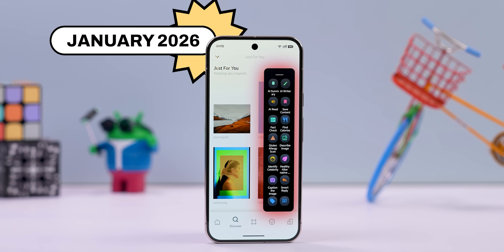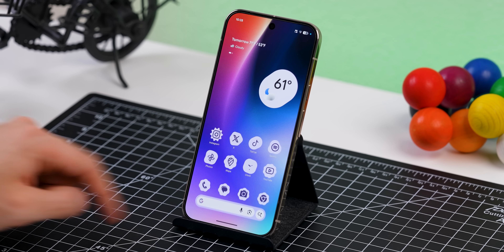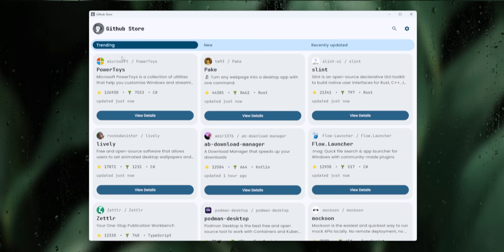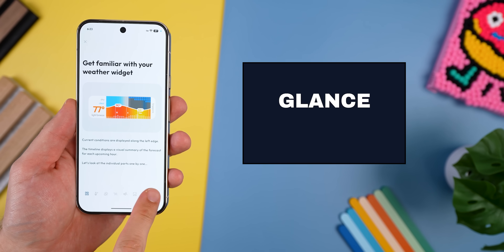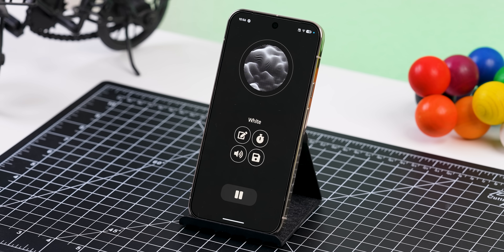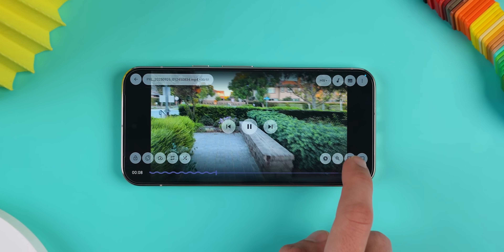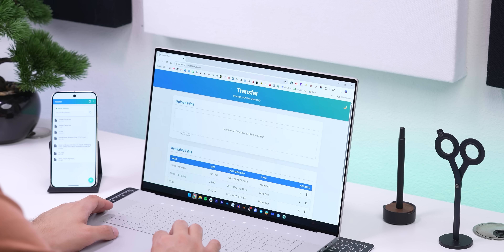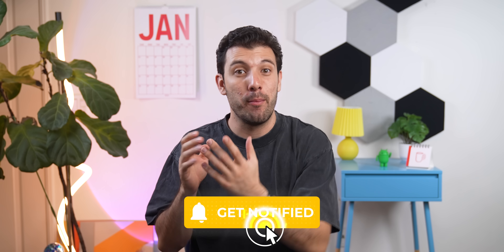Top 20 Best Android Apps 2026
Top 20 of the Best Android Apps to start you off right for January 2026!
Apps
▣ Orion Store

Top Supporters: Settler
SOCIALS
Timeline

0:00 Orion Store
1:18 Essentials
3:21 Arc
4:47 Github Store
4:45 Fork of Shizuku
7:09 Doodles
7:42 Glance Weather
8:38 Flowstack
9:18 Momentum
9:51 Calm Sounds
10:37 Dragon Store
11:09 Traffic Light
11:47 Clipboard Remote
12:30 mpvExtended
13:11 Phi Minimal Launcher
14:20 DNSNet
14:58 Transfer
15:43 Echo Equalizer
16:21 PutMask
17:12 Super Alarm